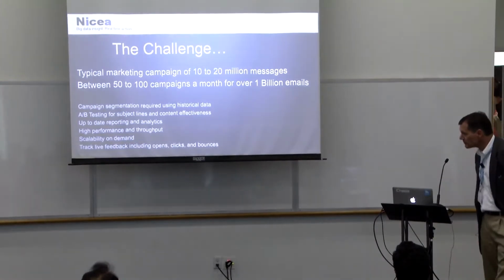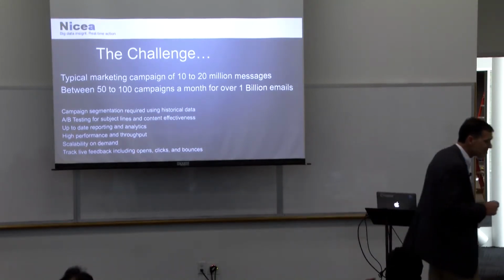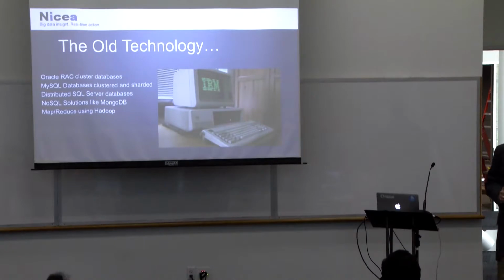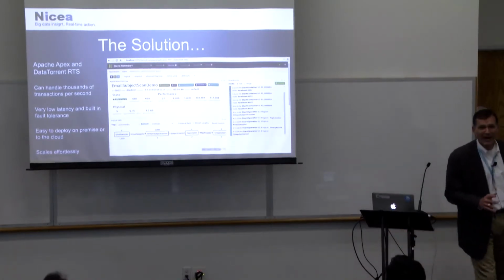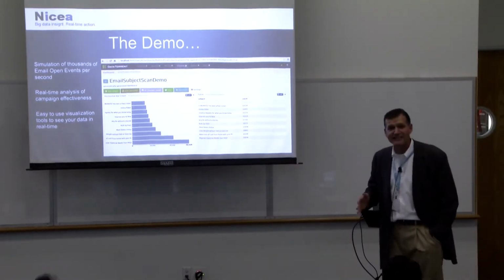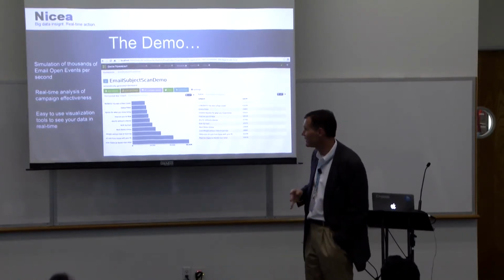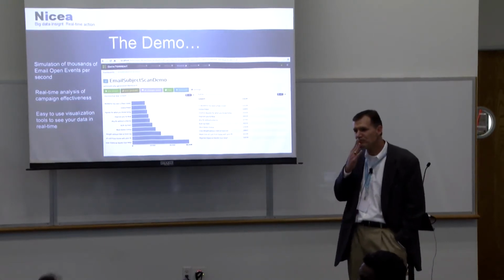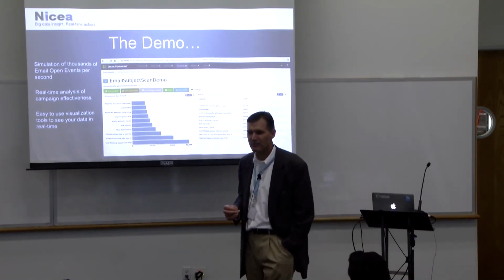Real-Time Insight Into a Billion Emails by Steve Verlander, Owner/Consultant, Nicea Inc.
Title: Real-Time Insight Into a Billion Emails

Abstract: N/A

Speaker: Steve Verlander, Owner/Consultant, Nicea Inc.